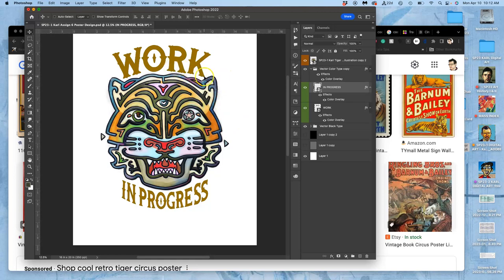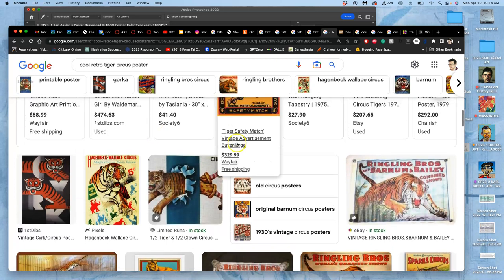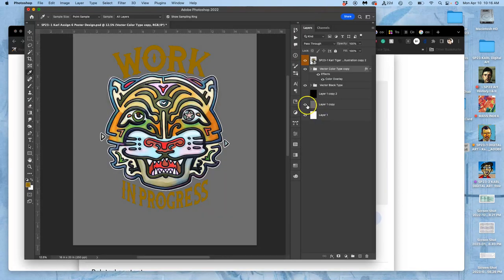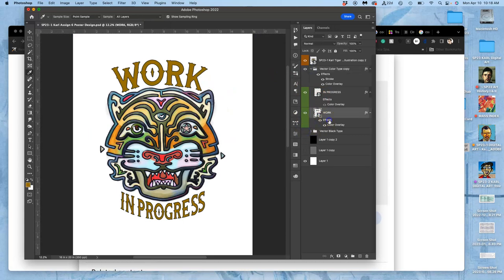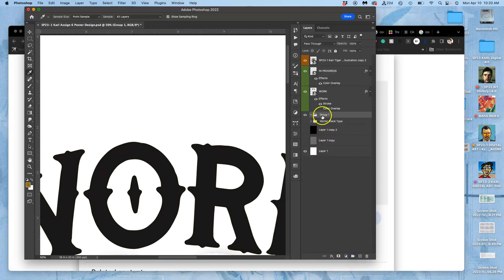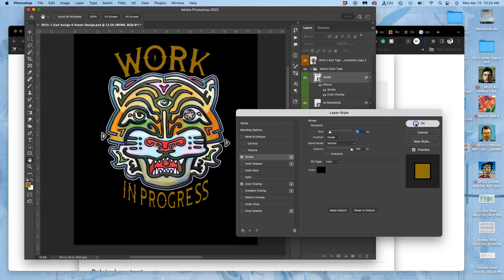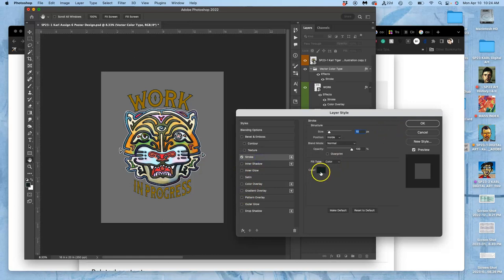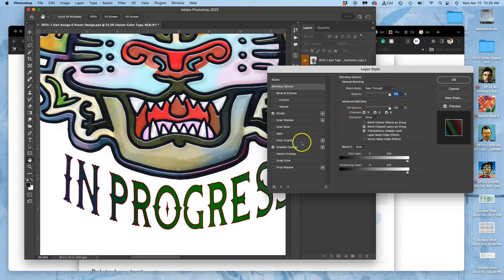8 Adding Strokes Around Your Type and On Different Backgrounds ADOBE